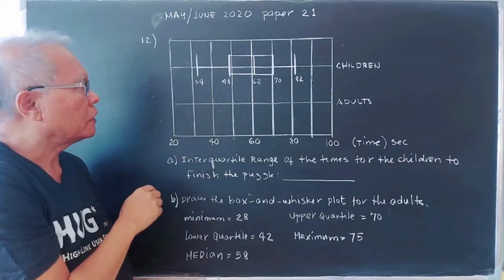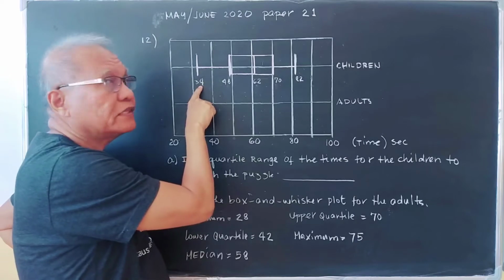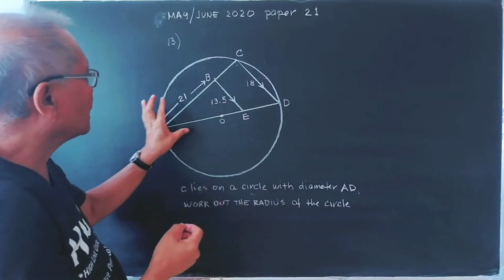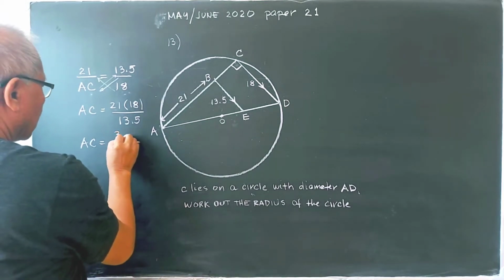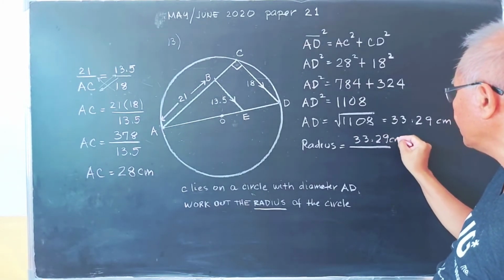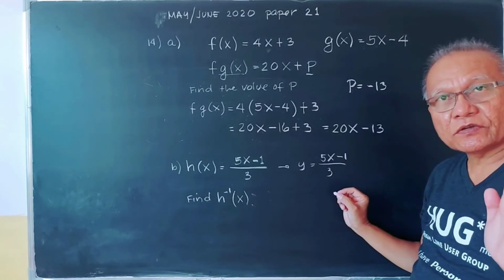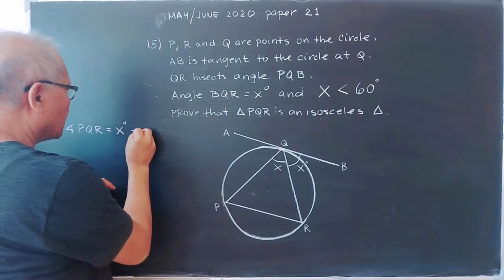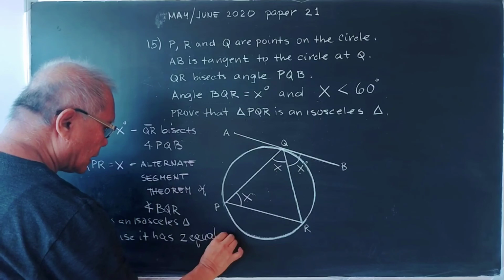Igcse past papers - May 2020 paper 21 nos. 12 -15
This channel helps learners understand the easy steps on how to solve math problems. The lessons are presented in such a way that the learners can easily follow the explanation.